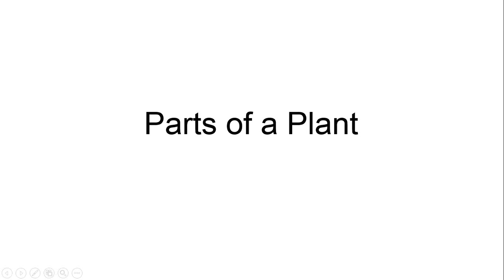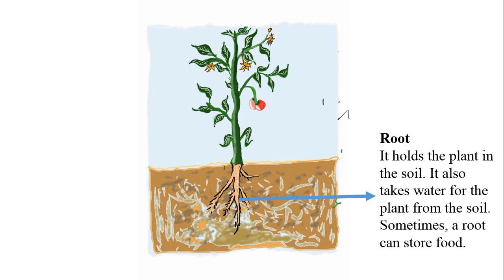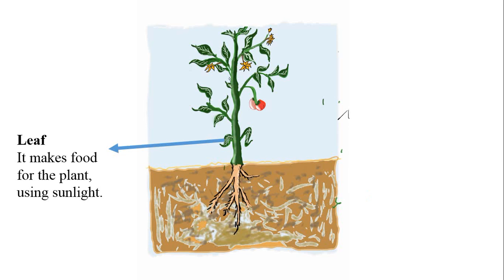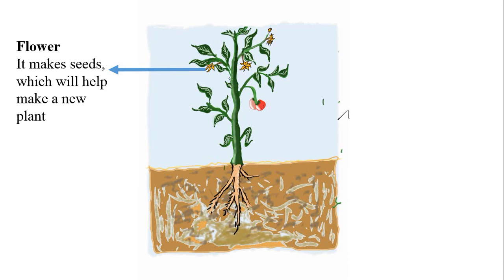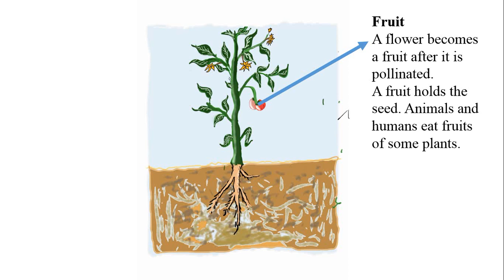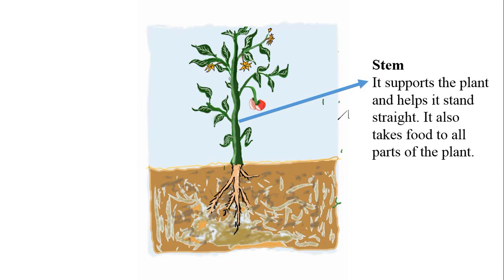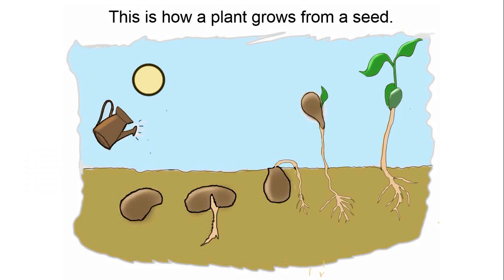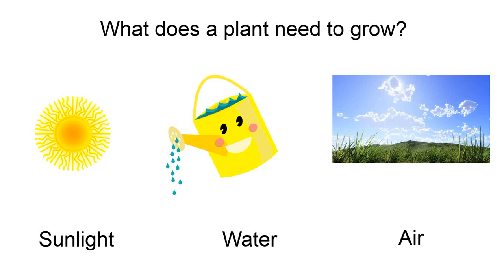Grade 1 Science - Parts Of A Plant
"This video describes the structure of a plant and its various parts. It also pictorially shows the stages in the growth of a plant. The video has simple text and attractive pictures, suitable for kids of the 1st grade/standard/class.

(Narrated by: Deepa G)
This video is by MyWayApps. We create educational apps for children with autism spectrum disorders and learning challenges.